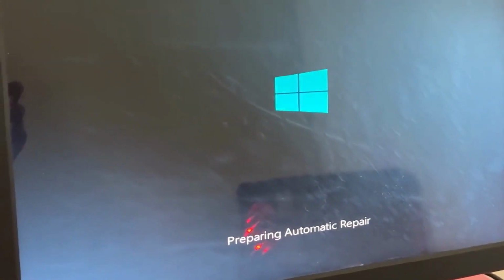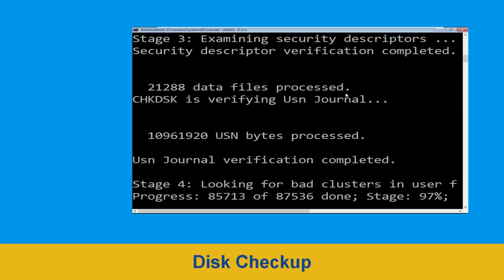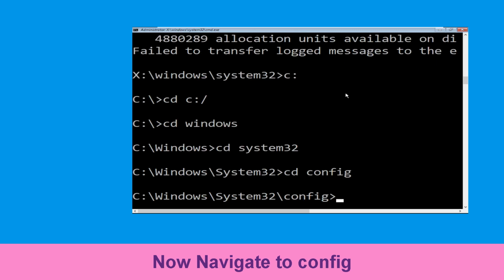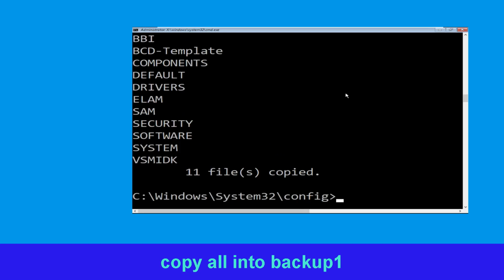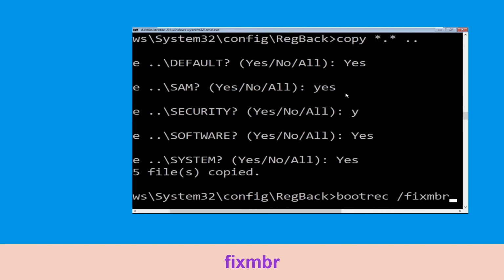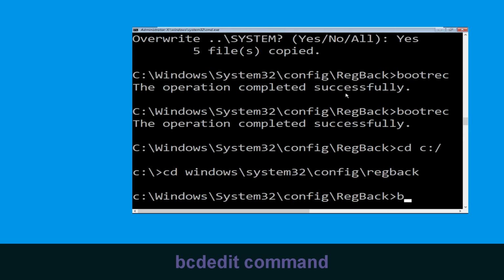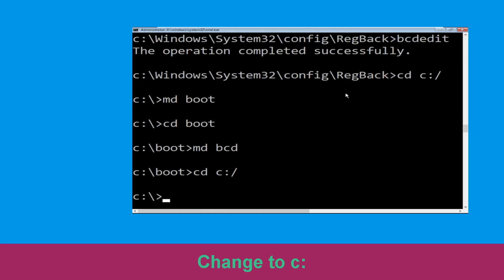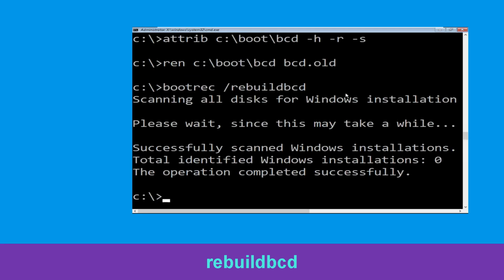HOW TO FIX SRTTRAIL.TXT WINDOWS 10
• IRQL_NOT_LESS_OR_EQUAL Error
• BAD_POOL_CALLER Error